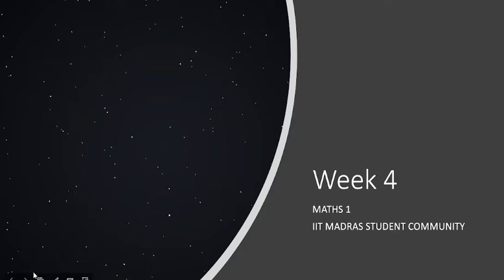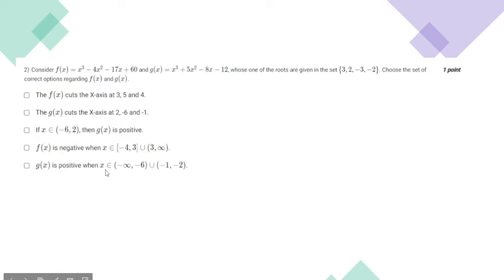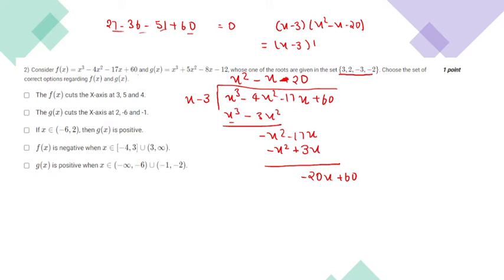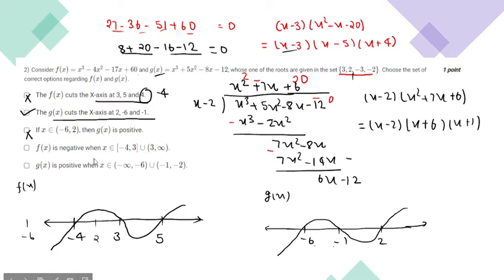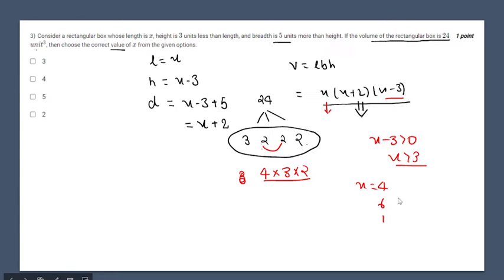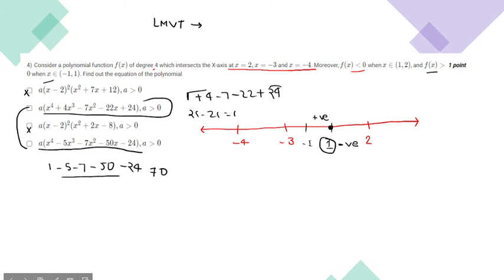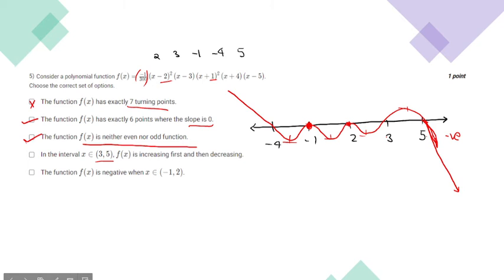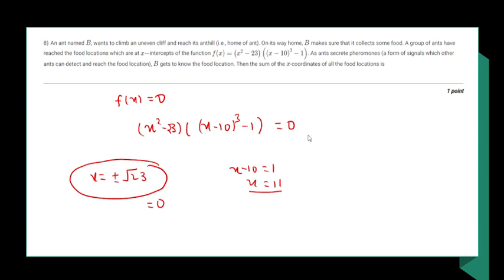IIT Madras Bsc Online Degree Maths Graded assignment week 4 Answers | Solution | FULL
○ Coordinate Geometry Book-
○ Algebra Book-
○ Calculus Book-
○ Play with Graph Book-

○ Introductory Statistics,by Neil Weiss (Author)-
○ Computational Thinking: by G Venkatesh, Madhavan Mukund -

○ English-1 Books.

○ Logitech HD Webcam-
○ Logitech Wireless Keyboard and Mouse Combo-
○ Sony Earphone-